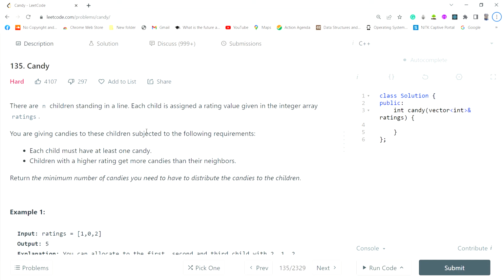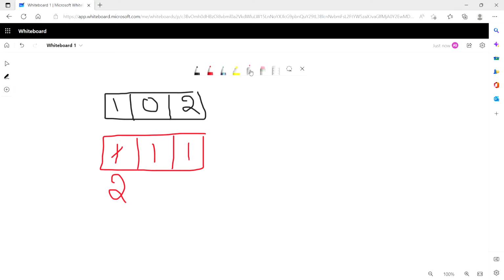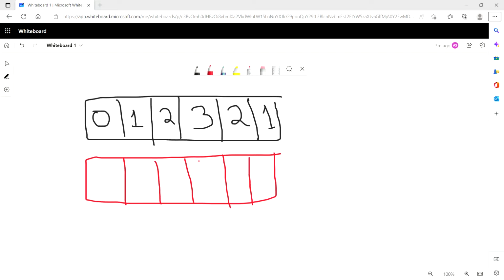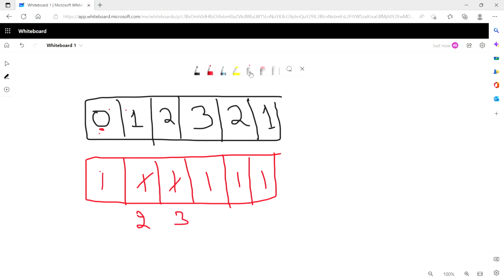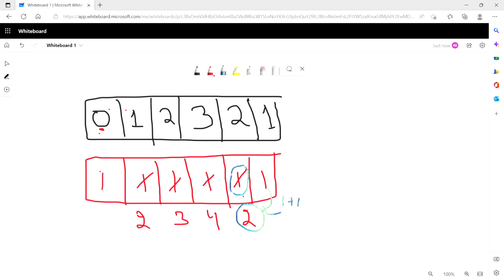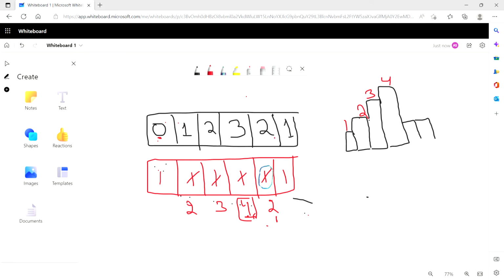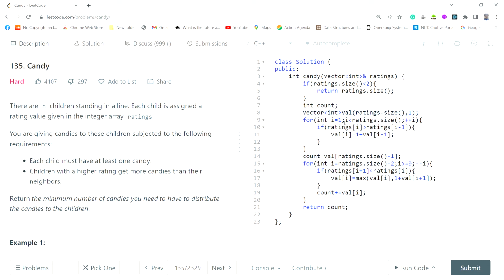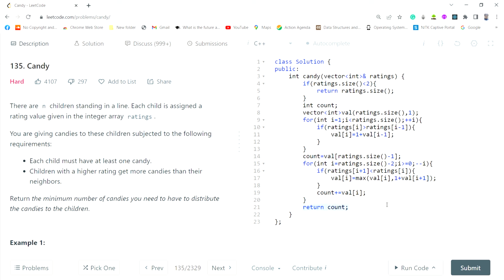Candy | Leetcode 135 | Approach + Code | C++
This video contains a very important problem on candy distribution. We need to find the minimum number of candies required for distribution among children. This is a problem from Leetcode.
Candy solution
Candy Leetcode
Candy C++